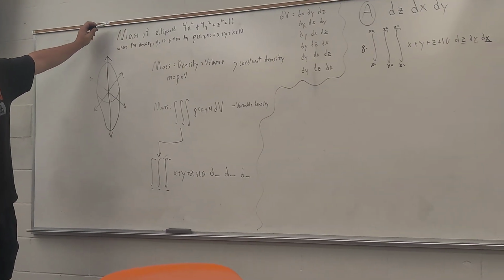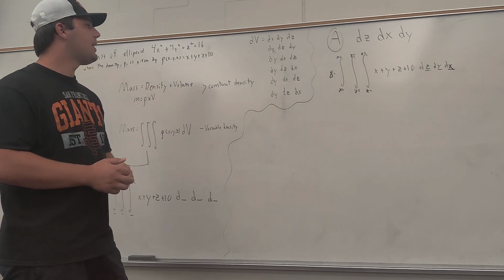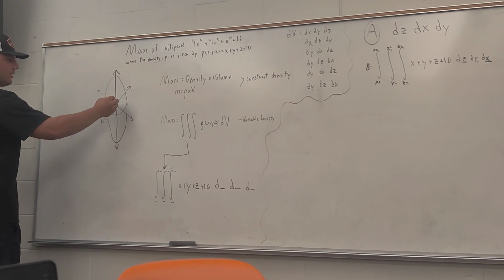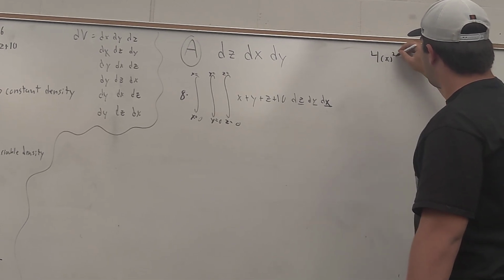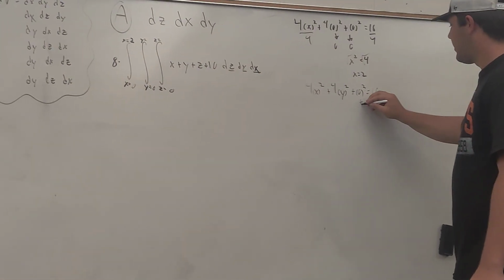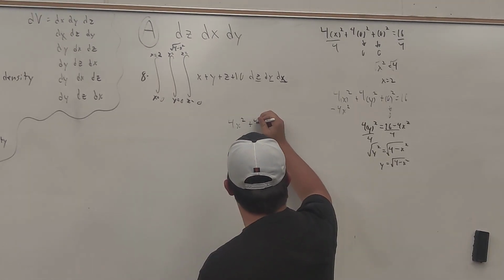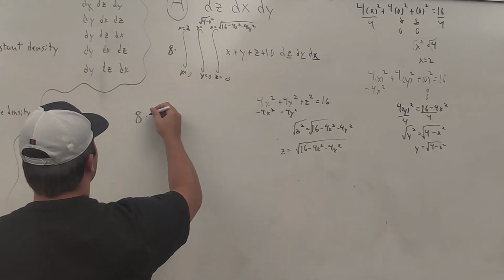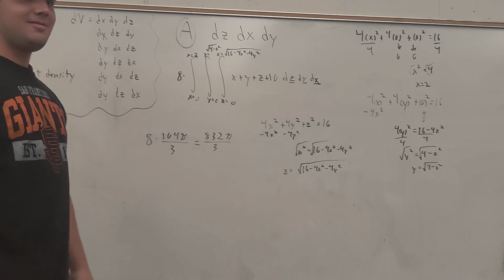OAD 31 Q. 2